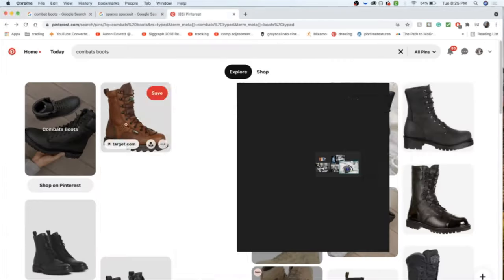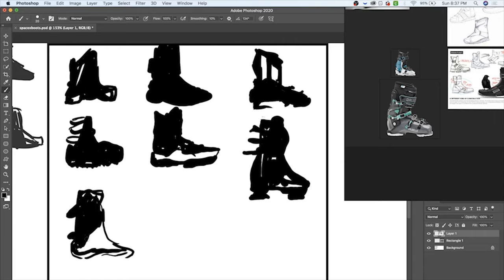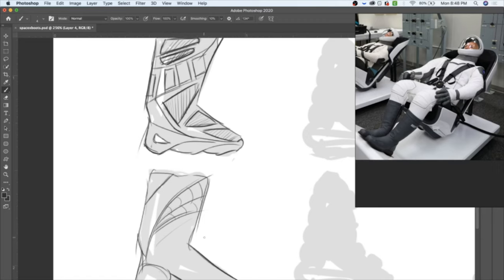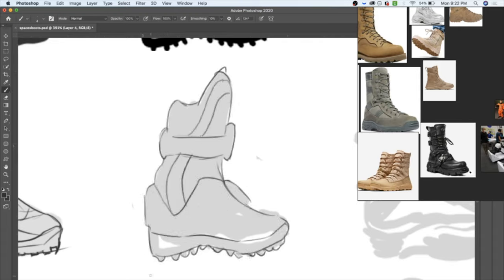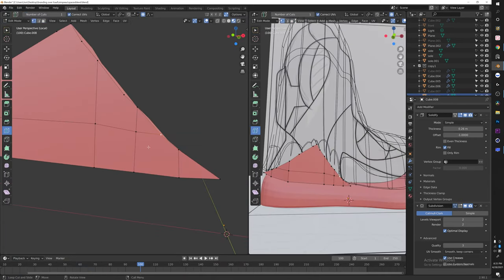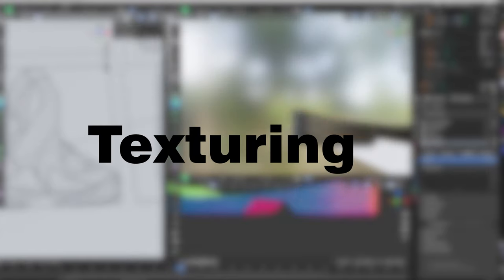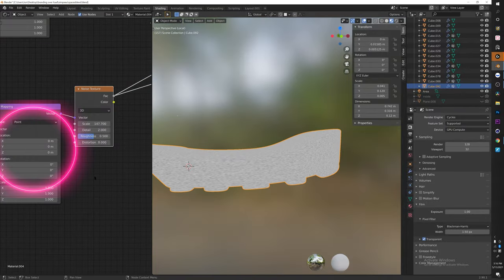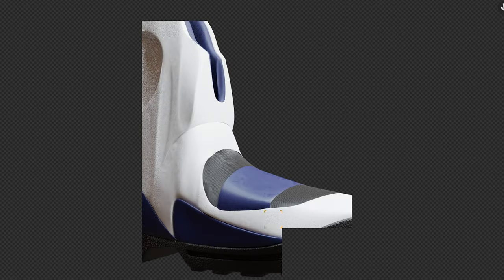DESIGNING SNEAKER FOR ELON MUSK! SPACE X - (IN BLENDER 3D)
If you are new to the channel welcome. More content coming soon. Always remember you have one life do some bout it.

   Today we will be designing Space X inspired sneakers theme.